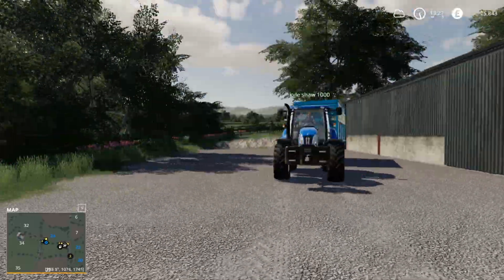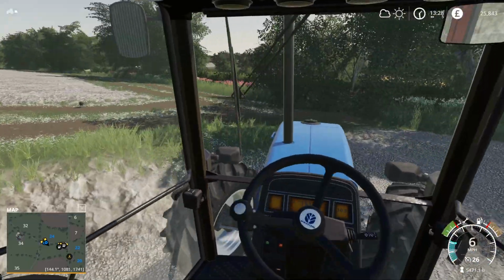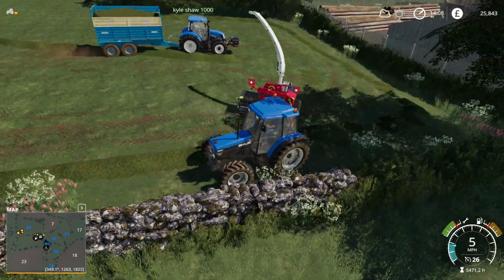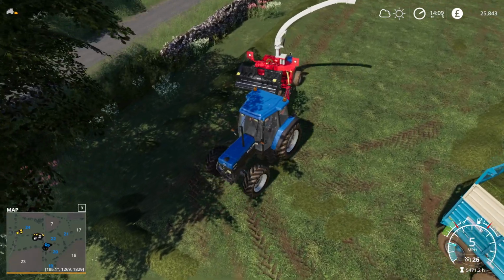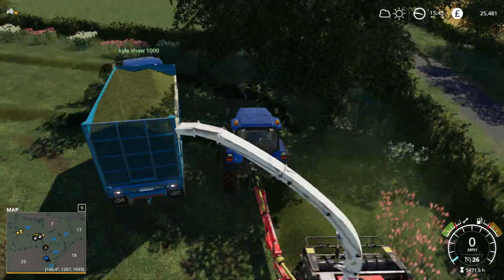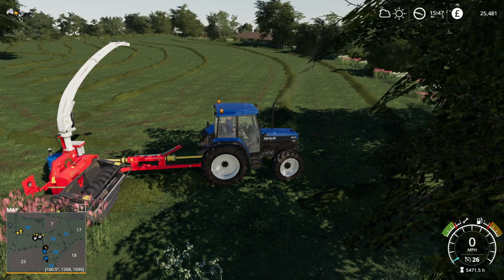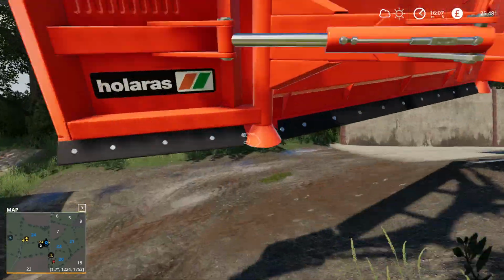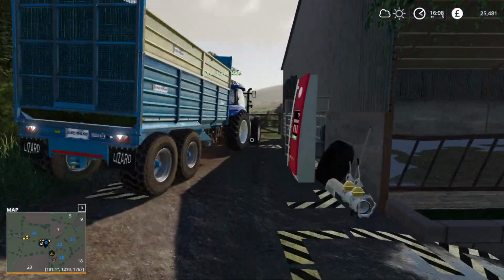The Real Farm Series With KyleShaw1000 Ep7